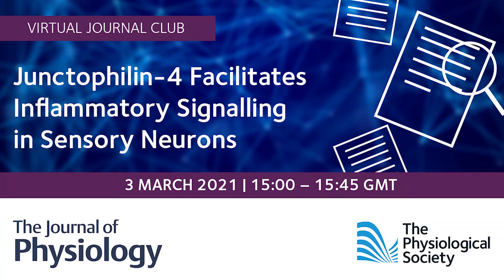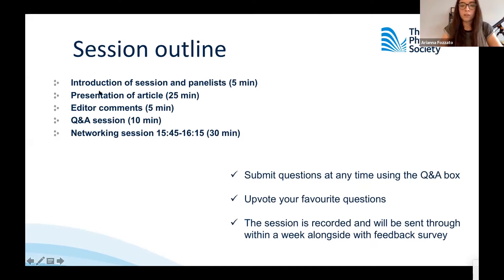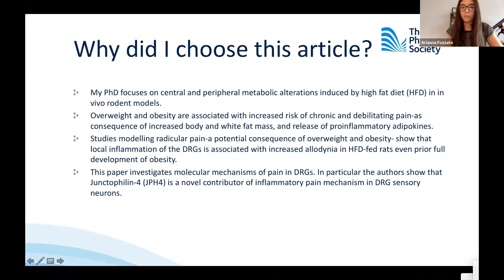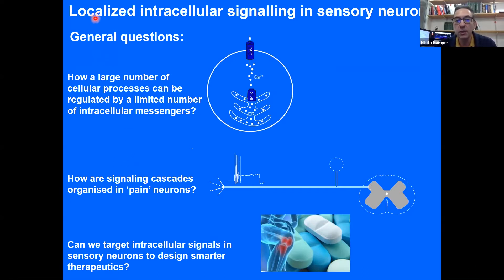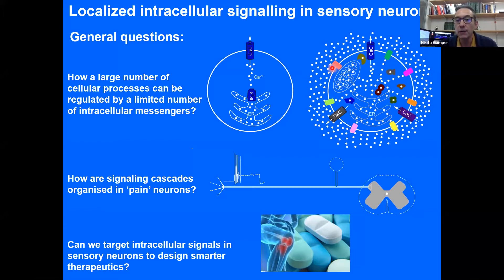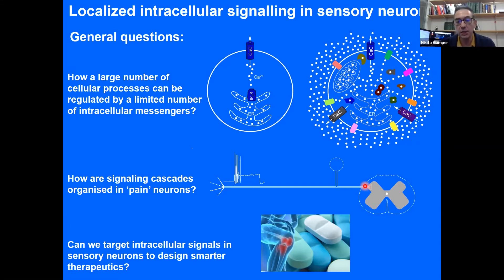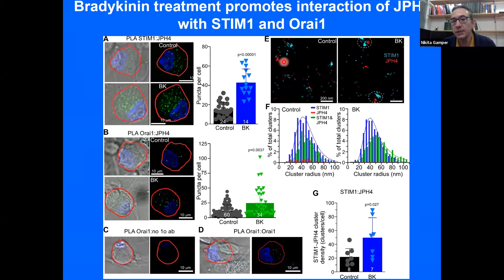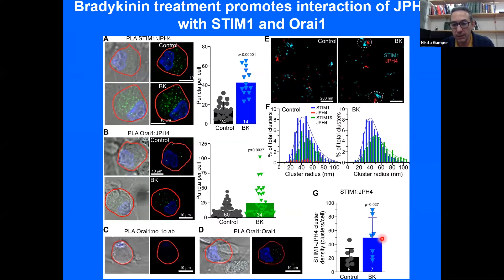Junctophilin 4 Facilitates Inflammatory Signalling in Sensory Neurons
Paper discussed: Junctophilin‐4 facilitates inflammatory signaling at plasma membrane‐endoplasmic reticulum junctions in sensory neurons (Hogea A, Shah S, Jones F, Carver CM, Hao H, Liang, C, Huang D, Du X, Gamper N. The Journal of Physiology: DOI: 10.1113/JP281331)

In this Virtual Journal Club, host Arianna Fozzato discussed the paper with authors Professor Nikita Gamper and Dr Shihab Shah (University of Leeds, UK). The host introduced the selected paper and her reasons for selecting it, before Nikita and Shihab explained the rationale, methodology and the major findings of the study. The panel then discussed the implications of their findings in the context of inflammatory pain, uncovering the role of junctophilin-4 in inflammatory signalling at plasma membrane-endoplasmic reticulum in somatosensory neurons and allowing us to expand our knowledge in the approach to inflammatory pain management.

Professor David Wyllie, a Senior Editor of The Journal of Physiology, advised on the key factors that made this study to the publishable standards of The Journal.

Host

Arianna Fozzato, University of Leeds, UK

Confirmed panellists

Professor Nikita Gamper, University of Leeds, UK (Senior Author)
Dr Shihab Shah, University of Leeds, UK (Author)
Professor David Wyllie, The University of Edinburgh, UK (Senior Editor)